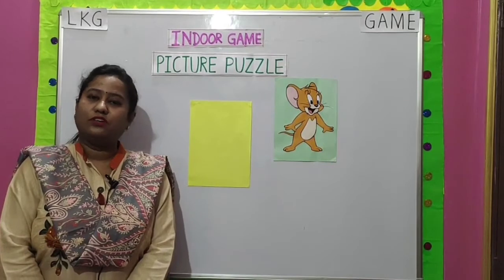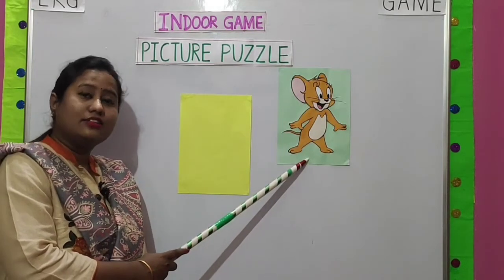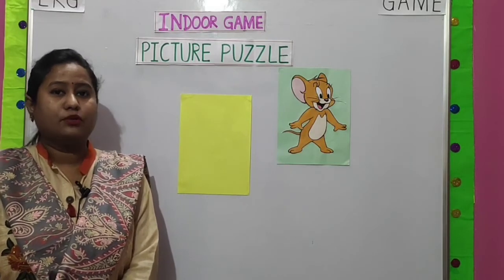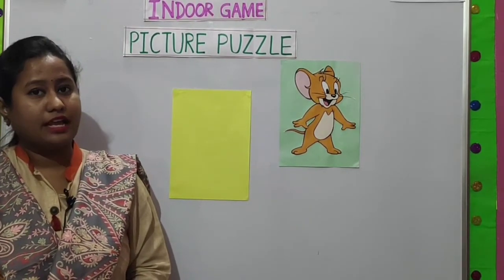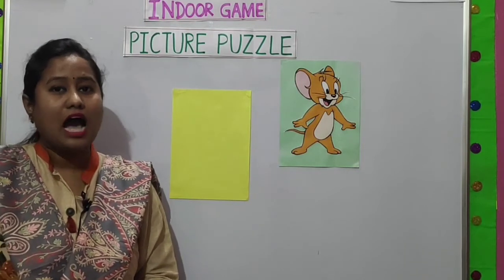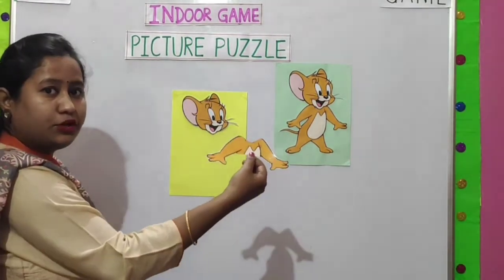LKG (2021-2022) PT AND PICTURE PUZZLE GAME